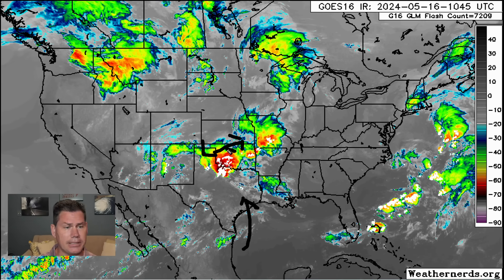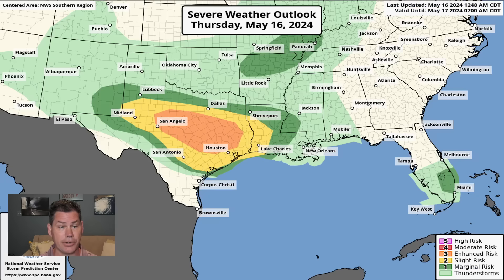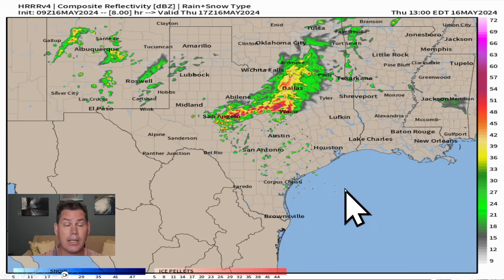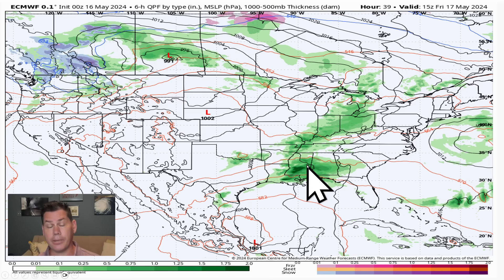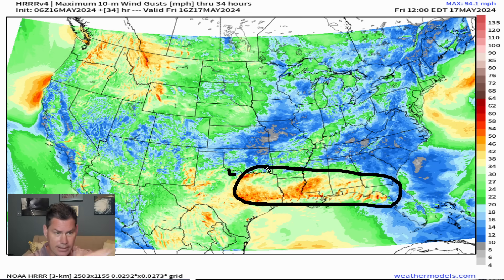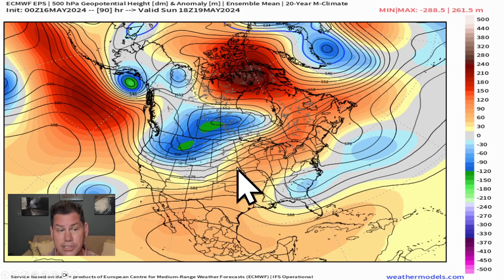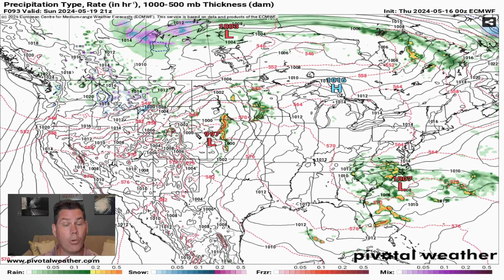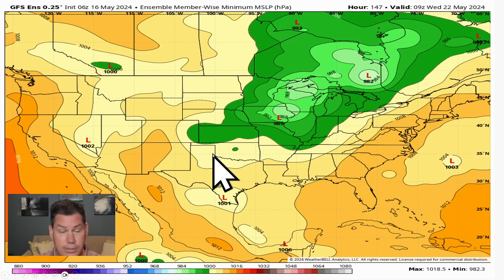This Storm Will Completely Change Our Weather...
An MCS, Mesoscale Convective System, will dive Southeast today across Texas and Louisana with 60 to 70mph winds and very heavy rainfall. Even a high risk for excessive rainfall in Southeast Texas into Louisana. A larger scale pattern charge by Sunday as ridgeing builds in from the South and shifts severe threat back into Central Plains and Upper Midwest.

Timestamp
00:00 Intro
02:38 Enhanced Risk Severe
03:52 Rare High-Risk Rainfall
07:08 Very High Winds
09:35 Ridge Builds In
12:50 Central Plains Next Week